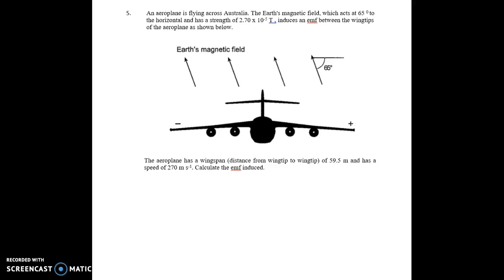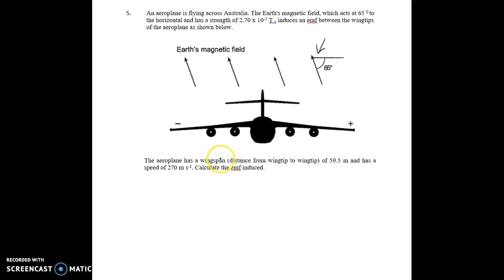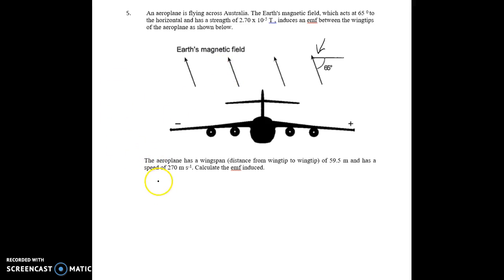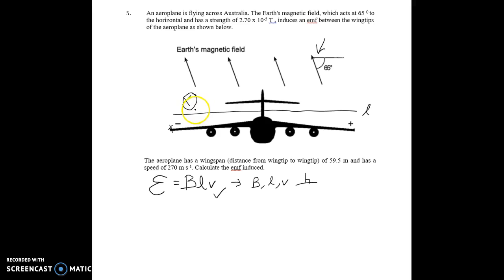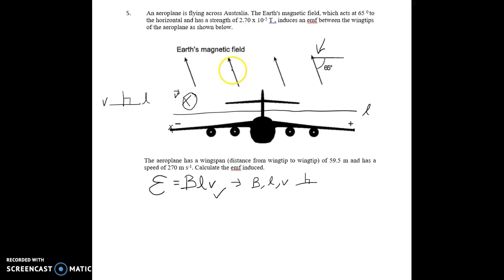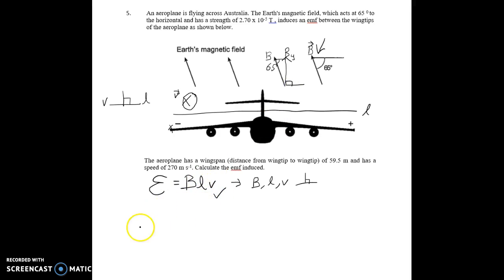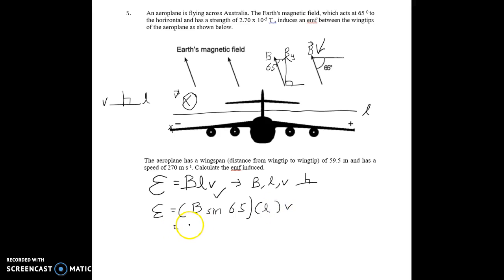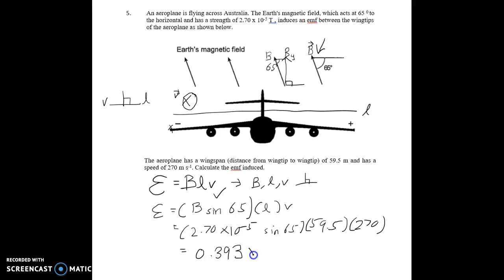PHY - TEE 2007 - Q5